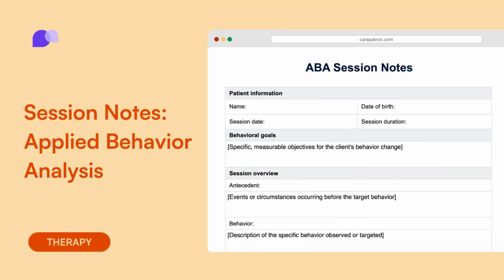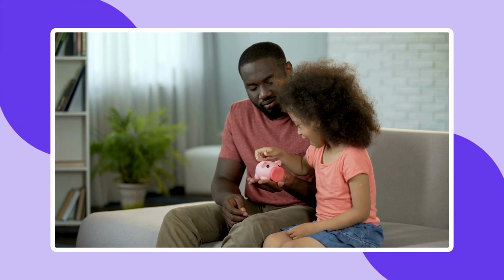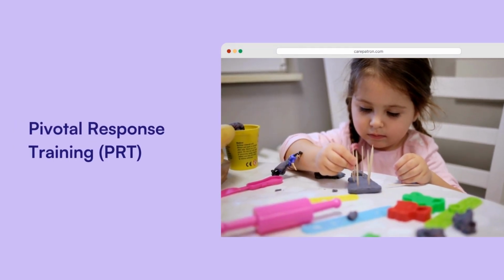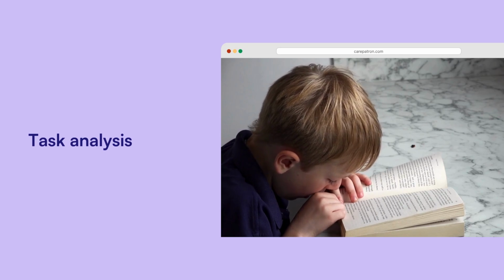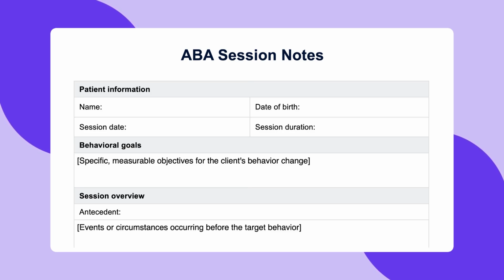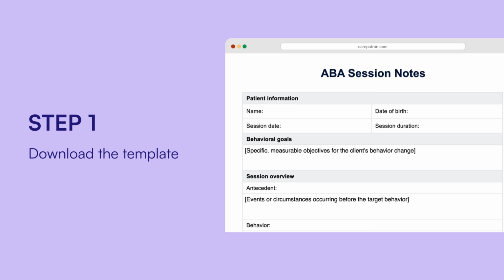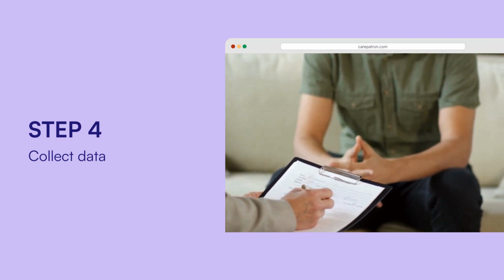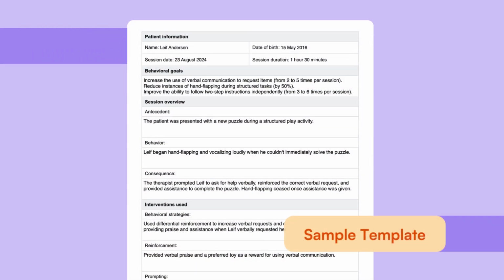Applied Behavior Analysis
Optimize ABA session notes with our comprehensive guide, streamlining documentation for RBTs and BCBAs. Track patient progress more efficiently with Carepatron.

Intro 0:00
What is applied behavior analysis (ABA)? 0:17
Applied Behavior Analysis Techniques 1:00
How to use ABA session notes 1:58
Sample template 3:08
Carepatron 3:19